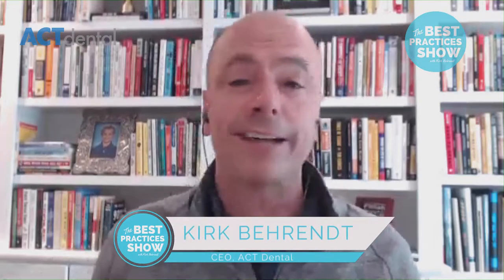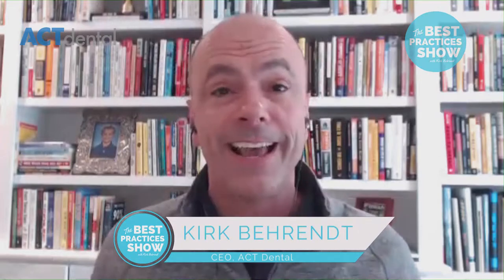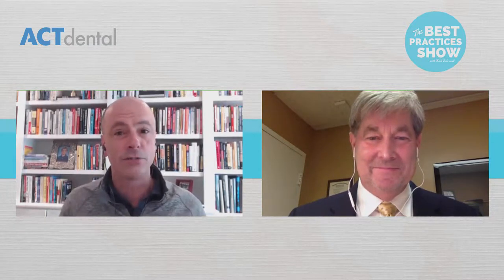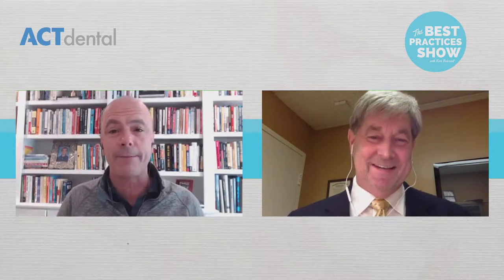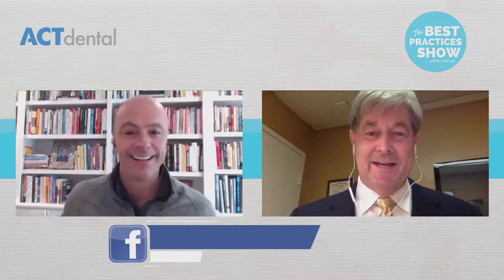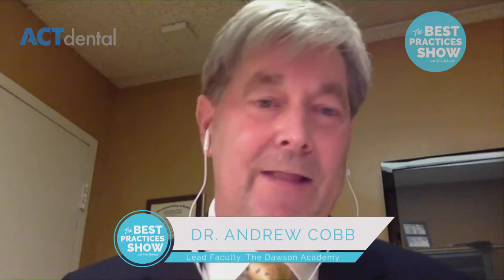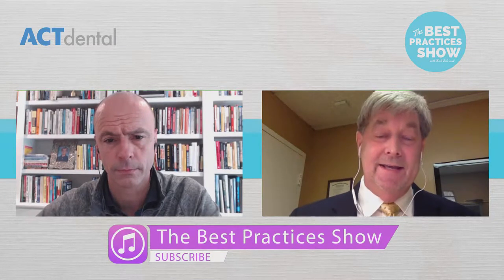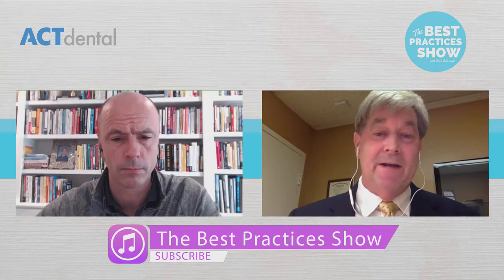Episode #124: Visualizing the Treatment Plan From the Wax Up to Definitive Restorations Part 2